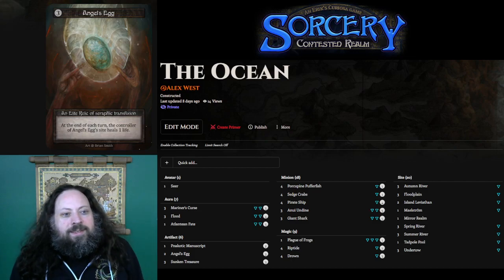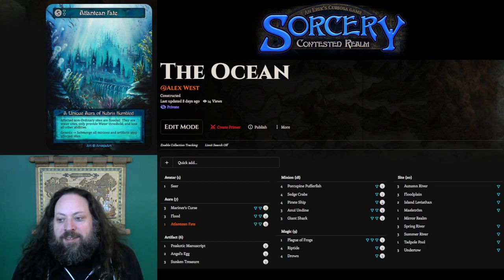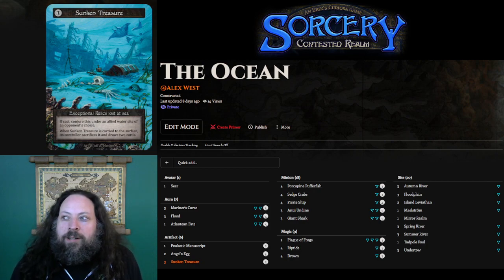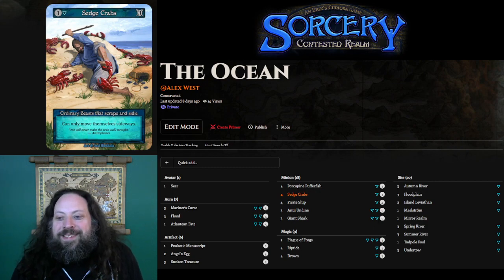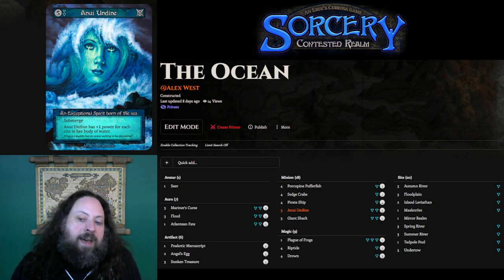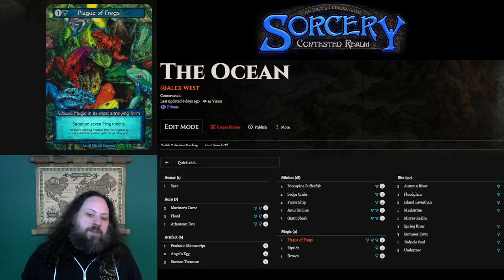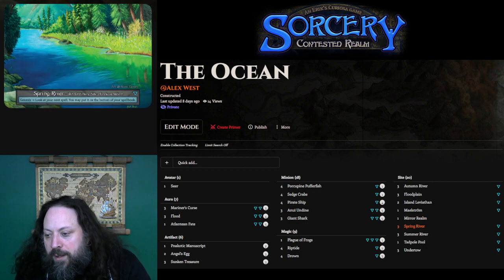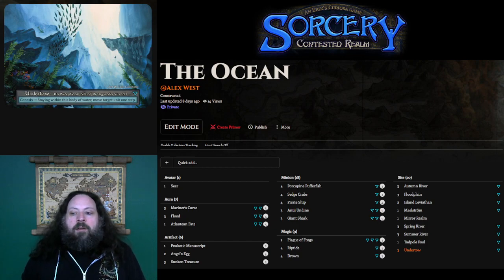Deck Tech: The Ocean (Control)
I built a deck to maximize the power of Mariner's Curse and Anui Undine.  This deck has performed very well against earth based aggressive decks, as it neutralizes their removal and has great answers to their threats.

Decklist:

Avatar (1)
1 Seer

Aura (7)
3 Mariner's Curse
3 Flood
1 Atlantean Fate

Artifact (6)
1 Pnakotic Manuscript
2 Angel's Egg
3 Sunken Treasure

Minion (18)
4 Porcupine Pufferfish
4 Sedge Crabs
4 Pirate Ship
3 Anui Undine
3 Giant Shark

Magic (9)
1 Plague of Frogs
4 Riptide
4 Drown

Site (20)
3 Autumn River
3 Floodplain
2 Island Leviathan
1 Maelström
1 Mirror Realm
3 Spring River
3 Summer River
1 Tadpole Pool
3 Undertow